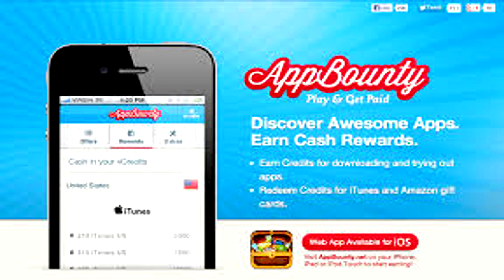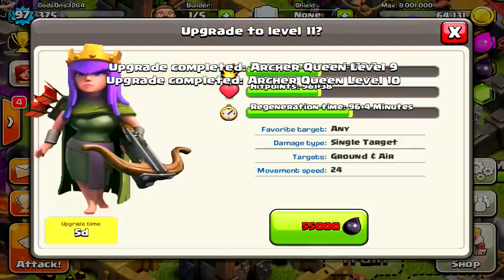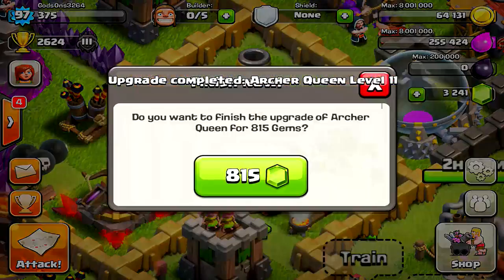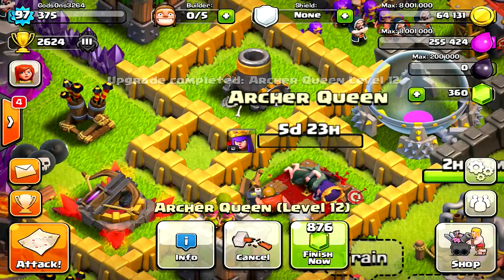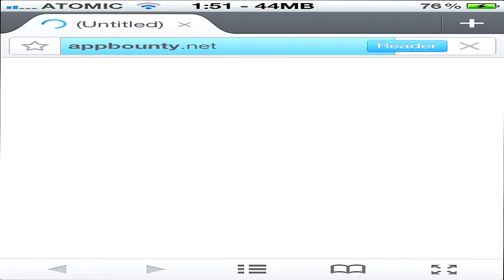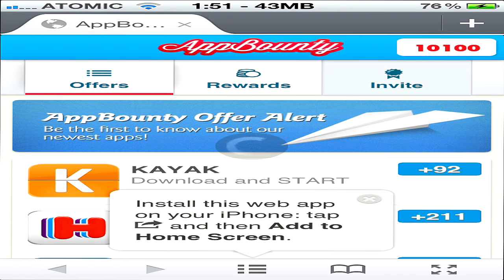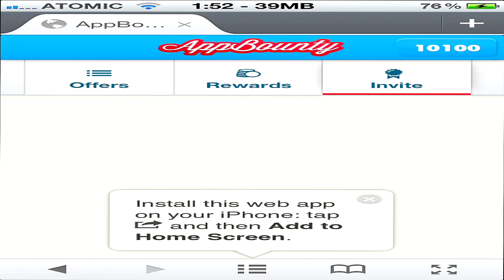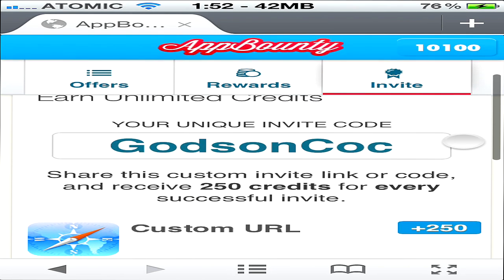Clash of clans - Get to lvl 40 ( subscriber participation )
IMPORTANT PLZ READ !!!

In order for it to work u must first sign up to app bounty and watch an app for 30 seconds before
My invite code will work . Thx =]

Help Godson get to lvl 40.

This link will let u get points to use for iTunes, Xbox
Points for watching apps for 30 seconds.

Help Godson by going here and using the invite
Code:  GodsonCoc   or   dothuma

So we can give these guys a BeAt DoWn
YEEAAAAaaa!